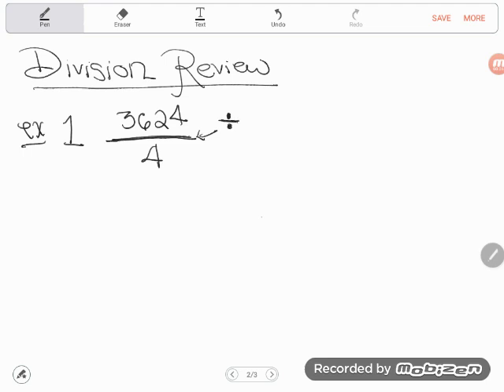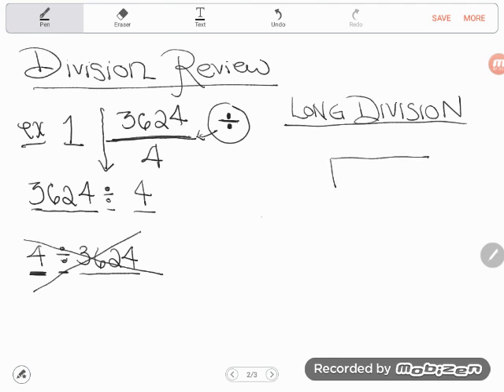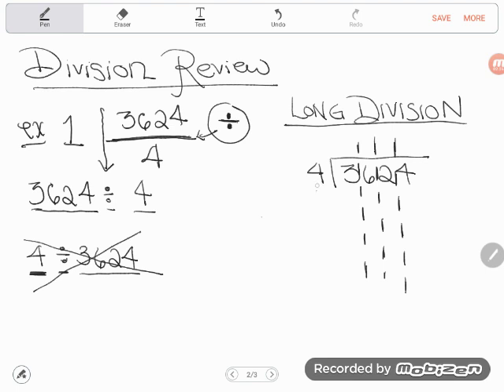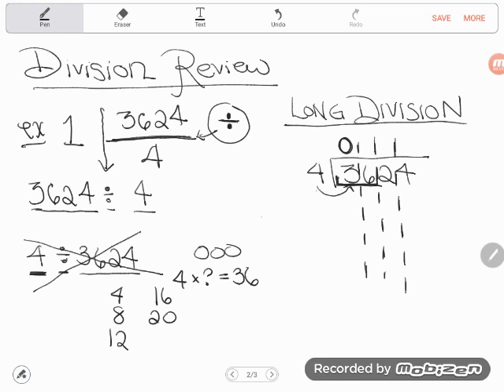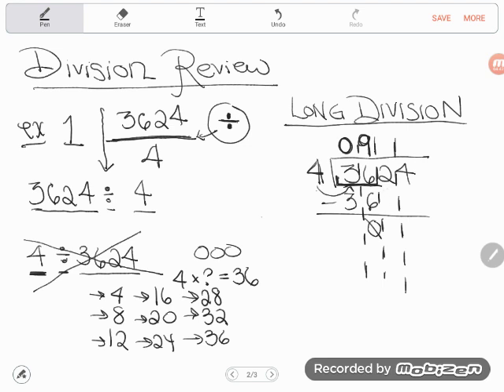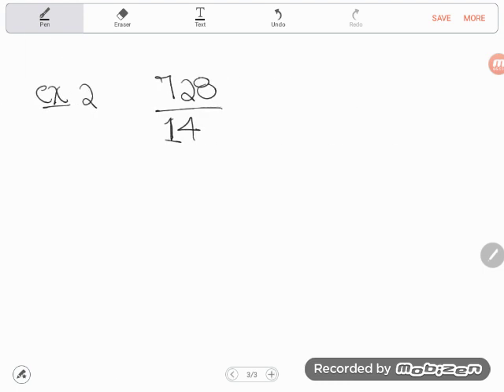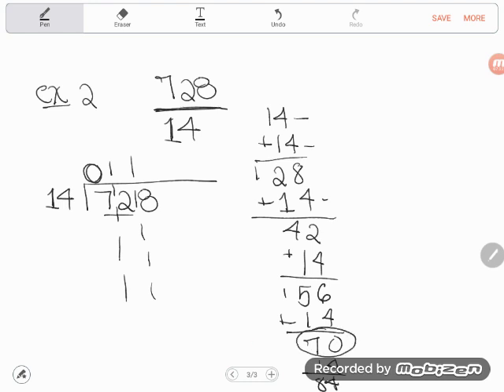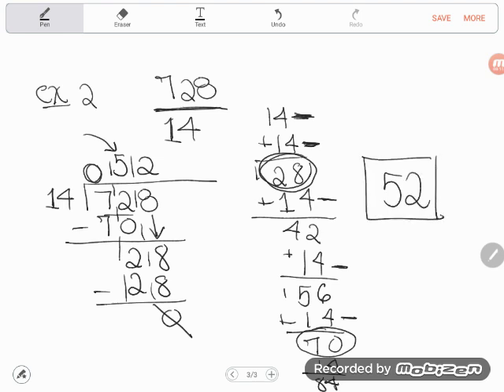Help! I need a Long Division Review!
Nicole on Facebook needed a refresher on long division. Follow along as Kate does two division problems using the long division method.